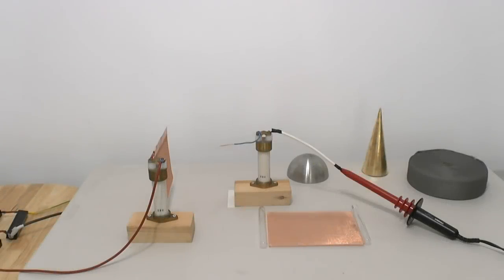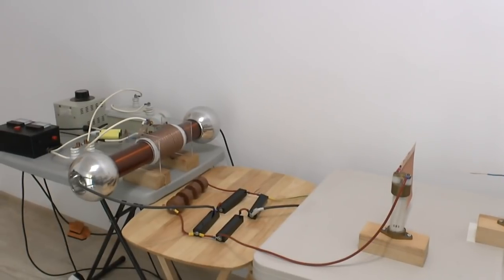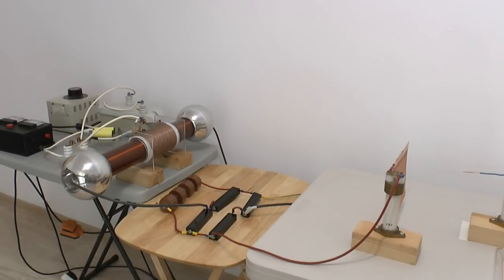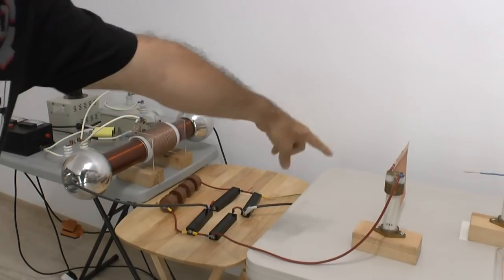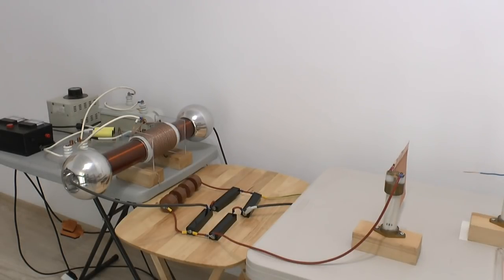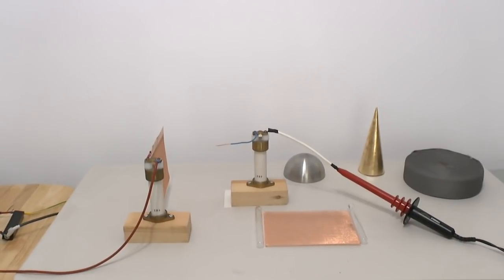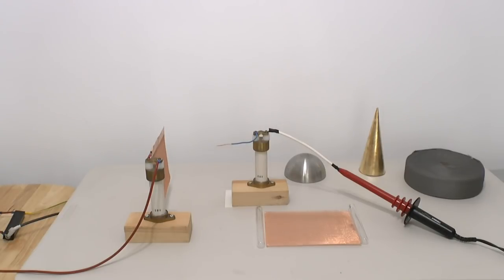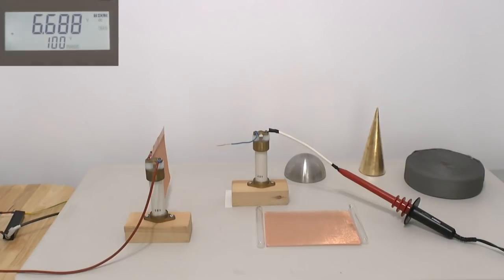Phase 1 Atmospheric energy harvesting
I like to announce the start of conducting tests for finding the best material and structure to harvest the electrical potential from the air. These videos will be available for Full members on my website.